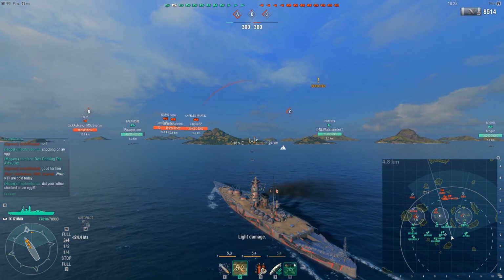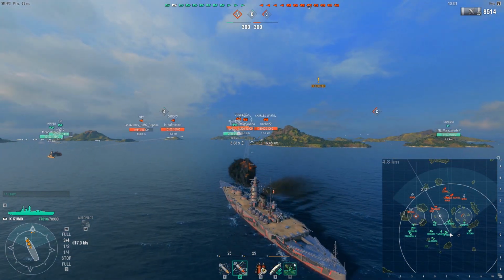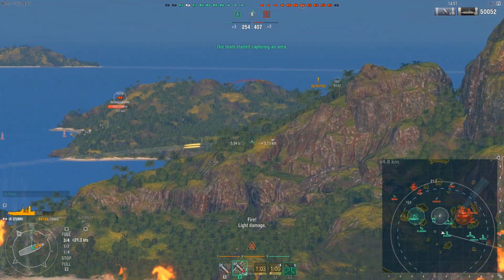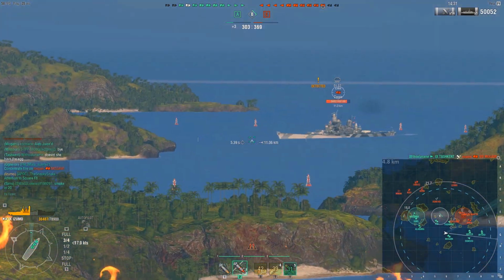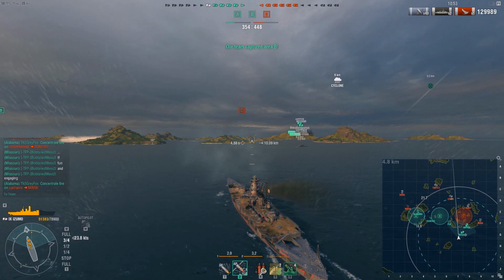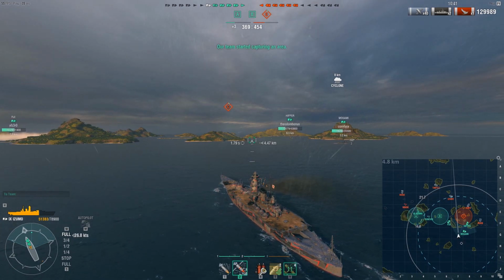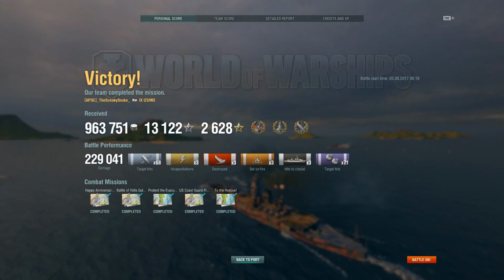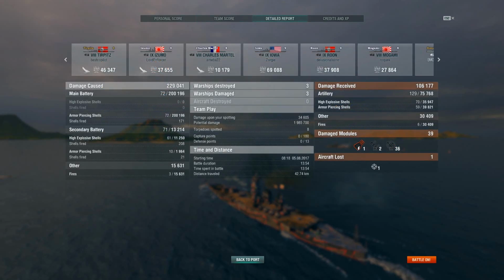World of Warships- Izumo- Different Build, Better Results (229,000 Damage)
TheSneakySnake here taking a look at the Izumo once again and showing why my different build then the last time is much better. I make a push into C and B on Hotspot and talk about the great performing guns, while dealing a considerable amount of damage.